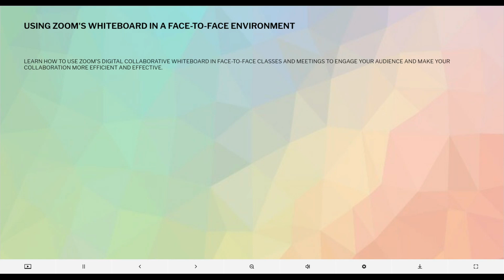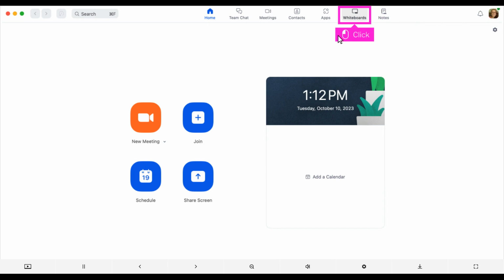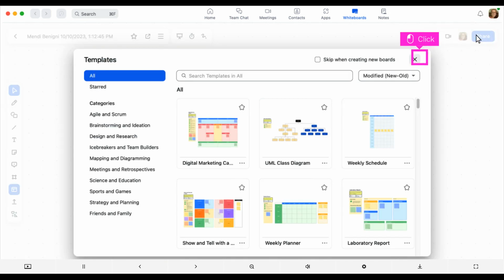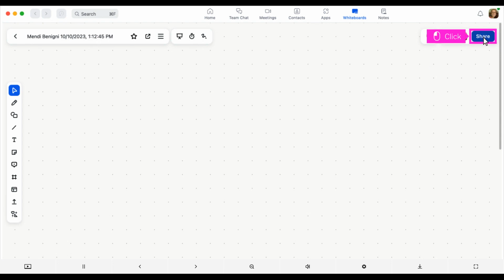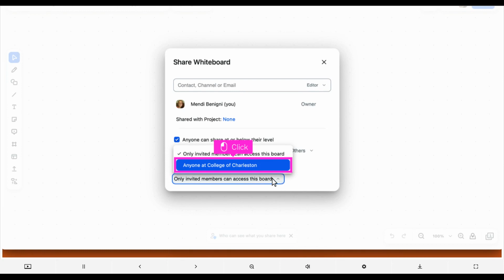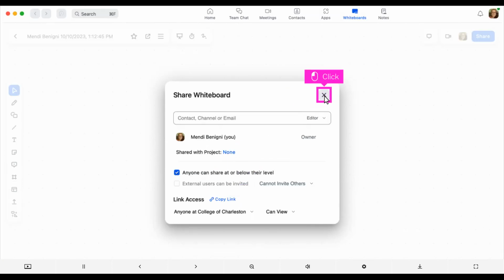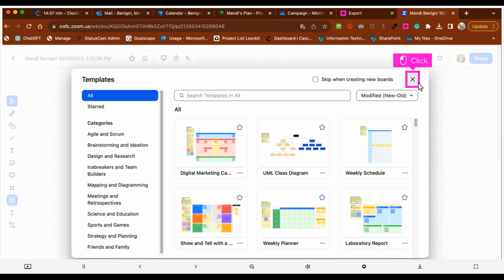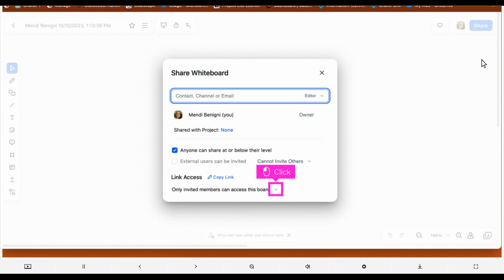Using Zoom Whiteboard in F2F Tutorial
Learn how to use the Zoom Whiteboard without launching a Zoom Meeting.